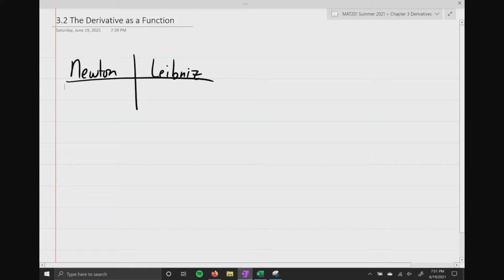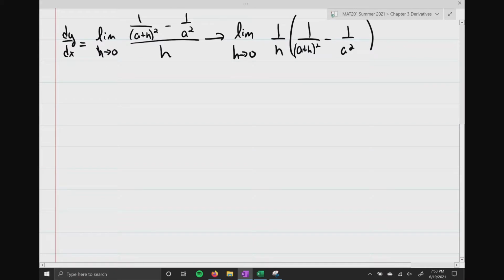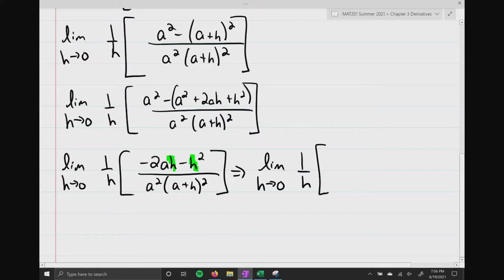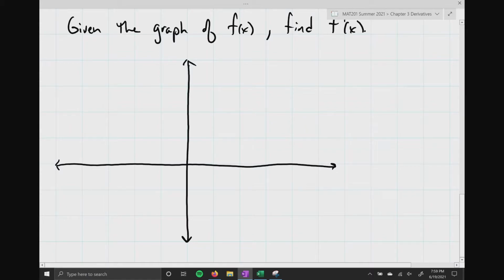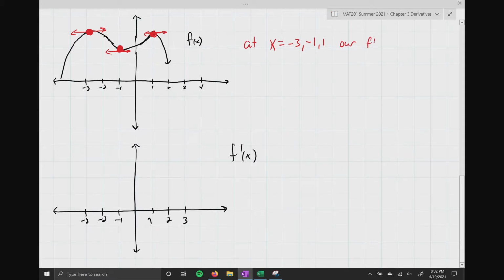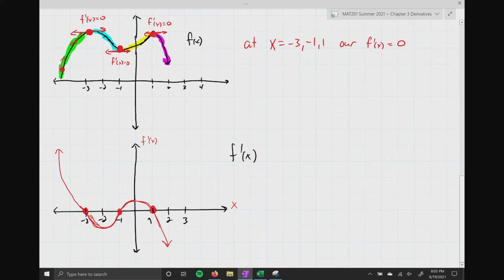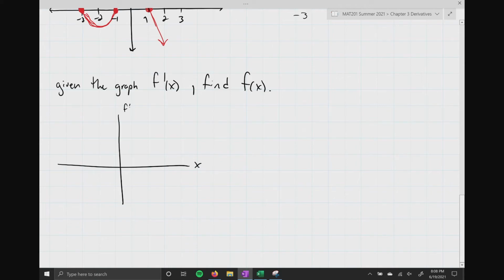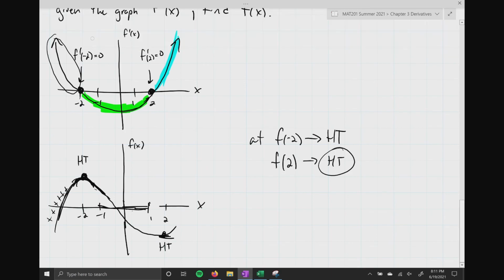Chapter 3 Section 2 The Derivative as a Function